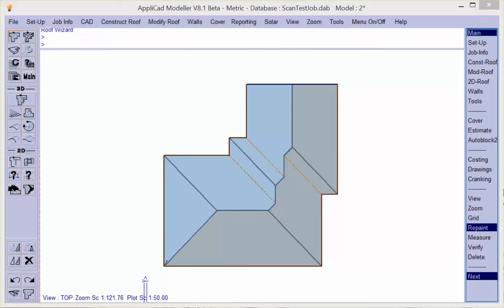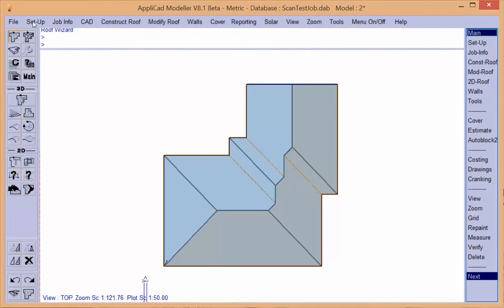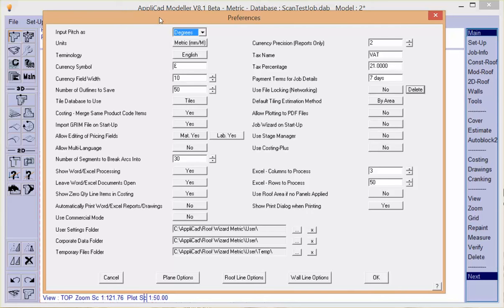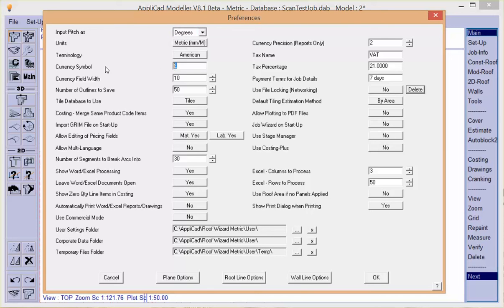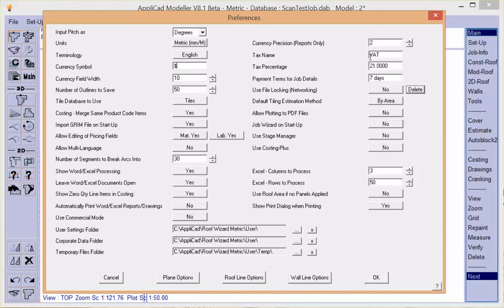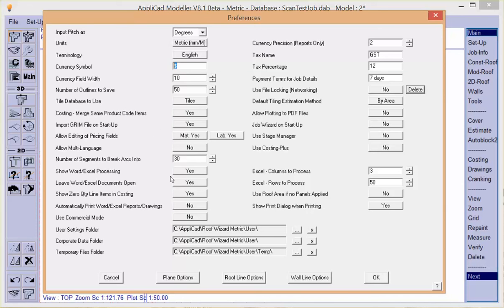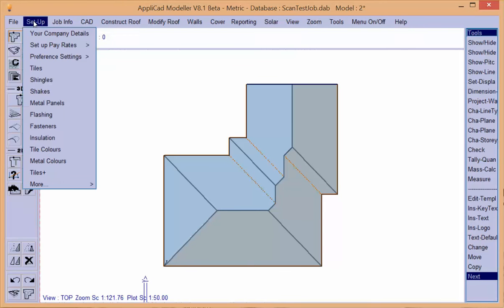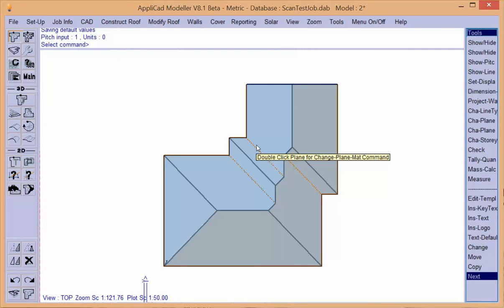Setting up your System Preferences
How to set up your System Preferences.